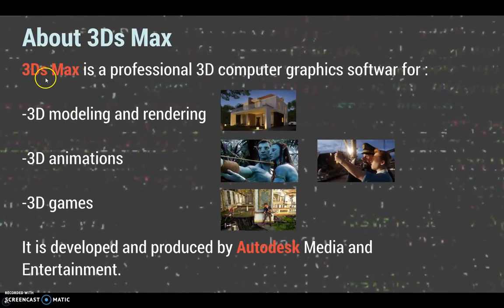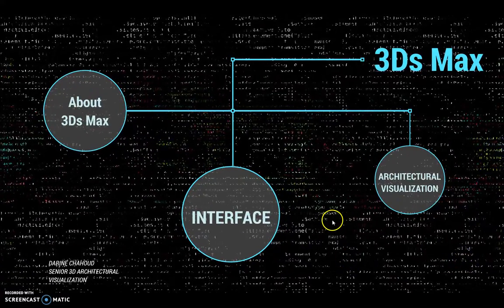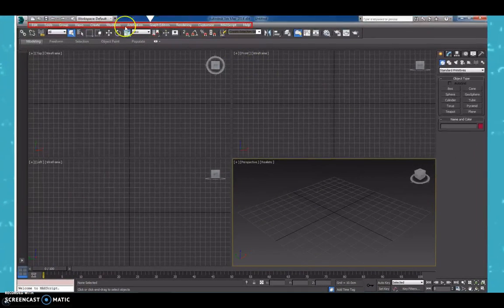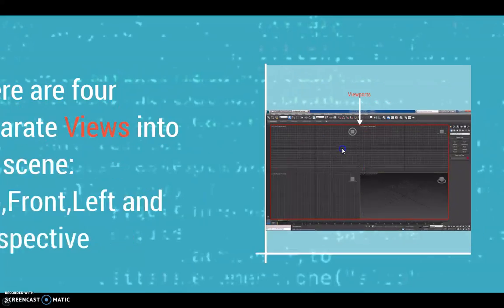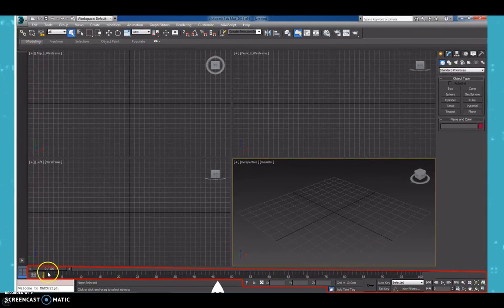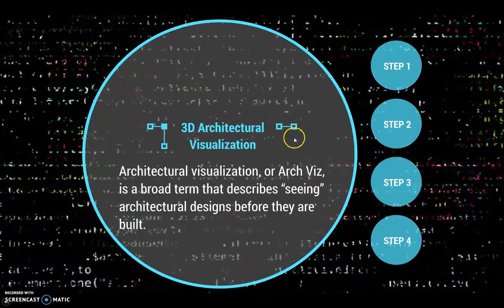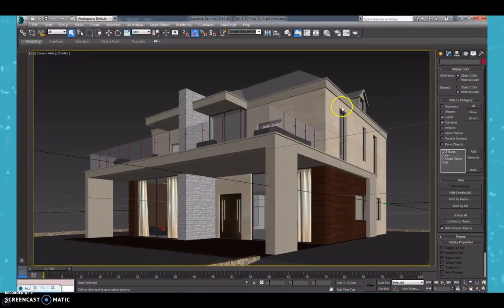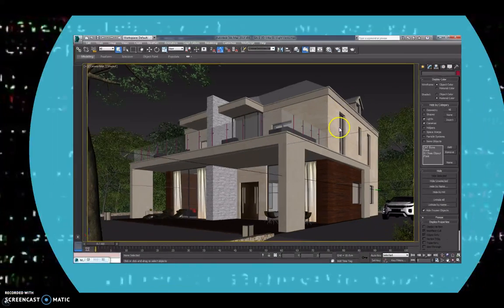Final project by Darine Chahoud